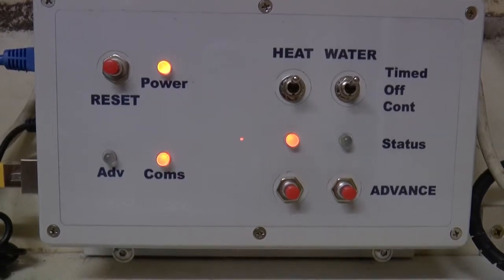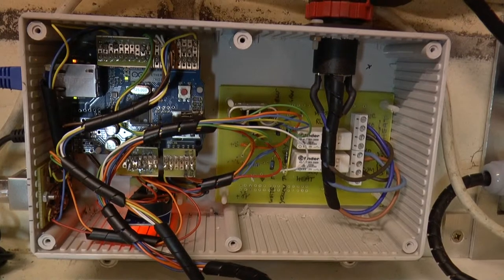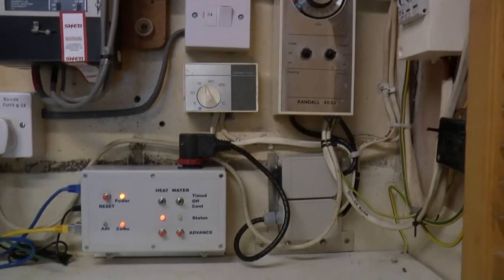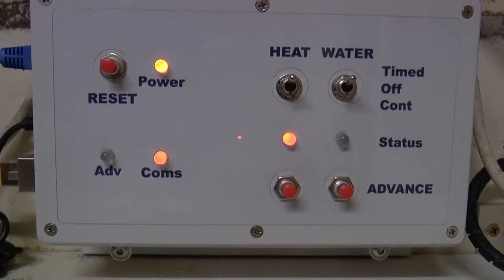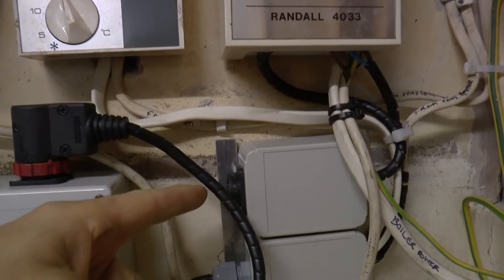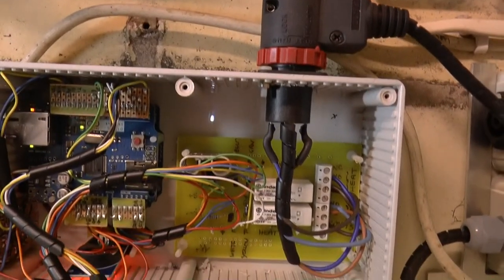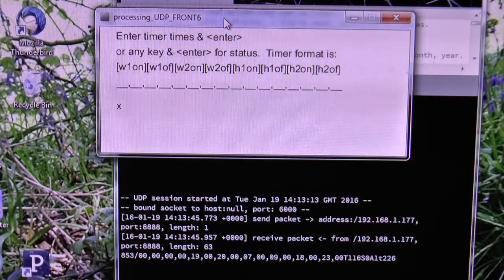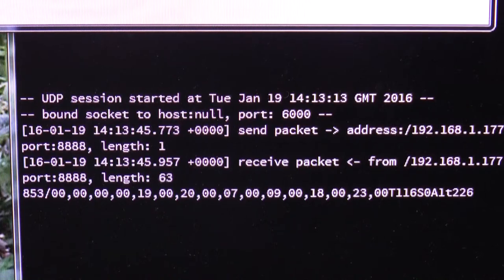Arduino powered networked controller for central heating boiler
This controller has a battery backed clock, provision for temperature sensors, a data-logging function and can be programmed over the Internet.